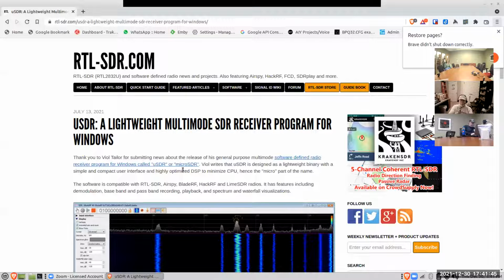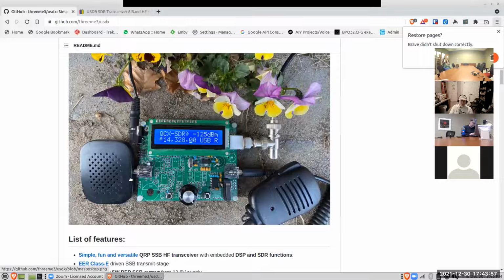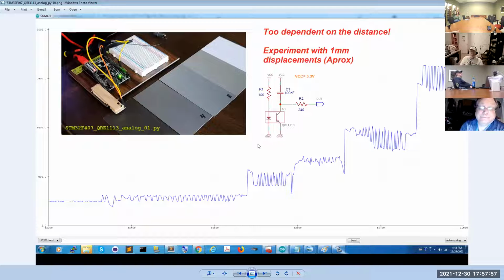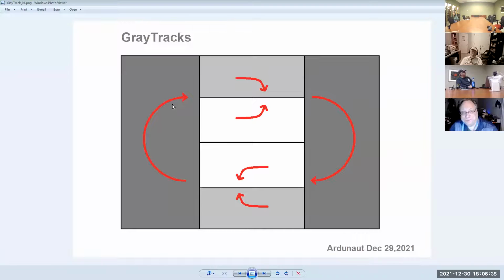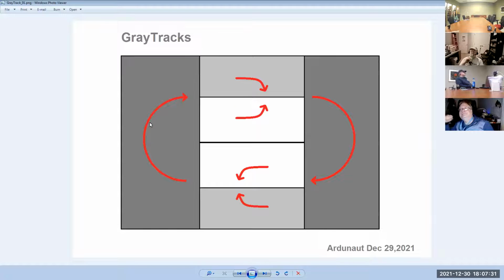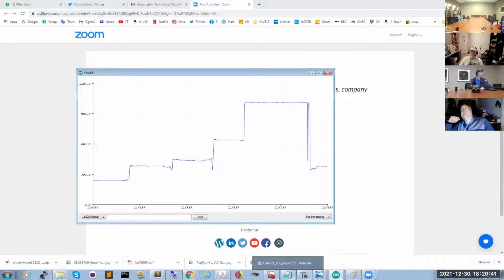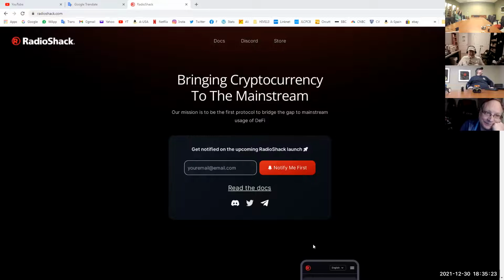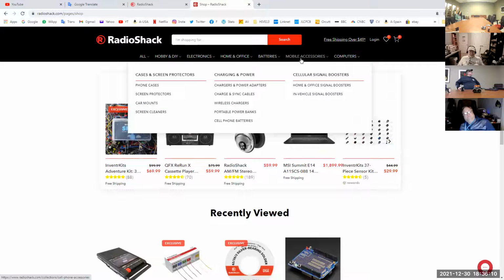Automation Technology Club Meeting Dec 30, 2021